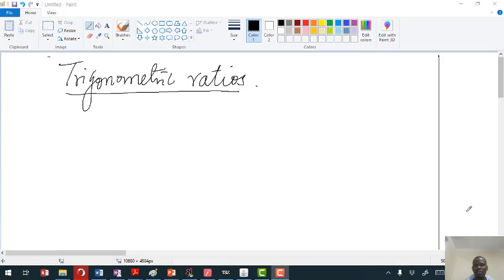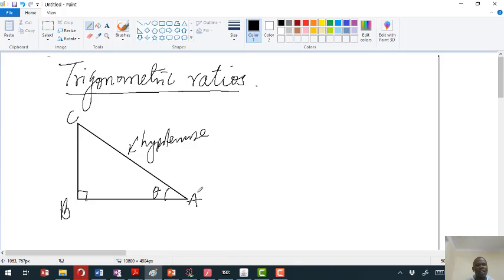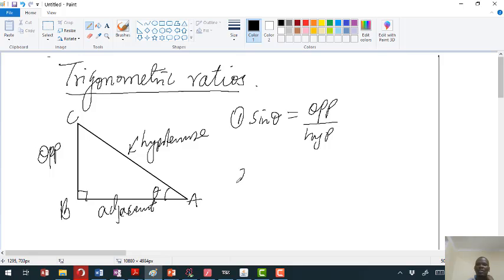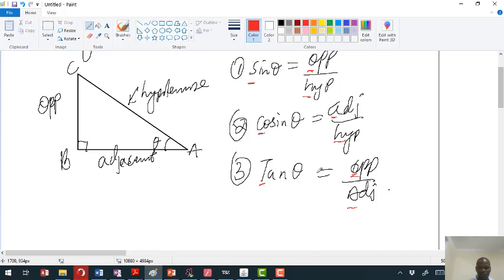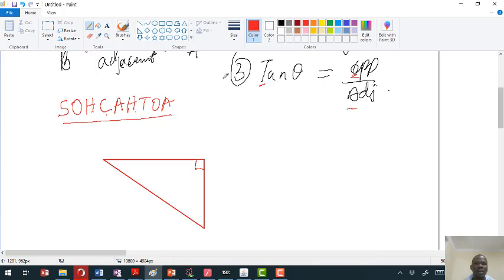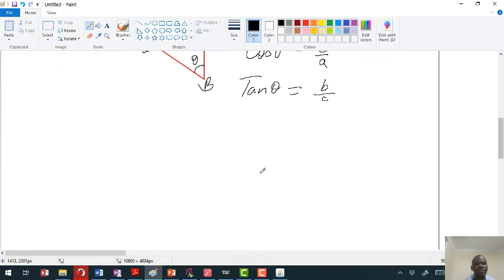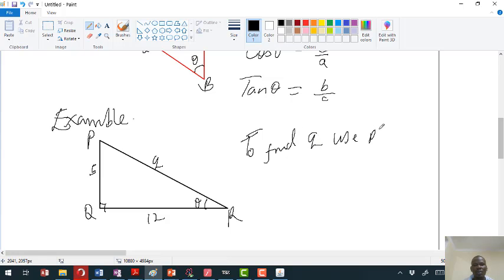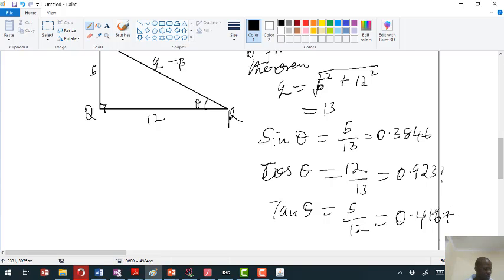Trigonometry Part 2- Trigonometric ratios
Mathematics and statistics for spatial sciences - Namibia University of Science and Technology